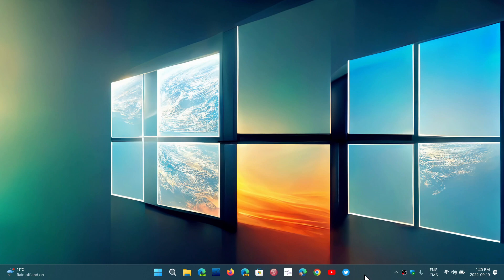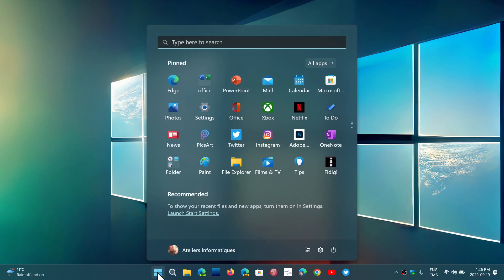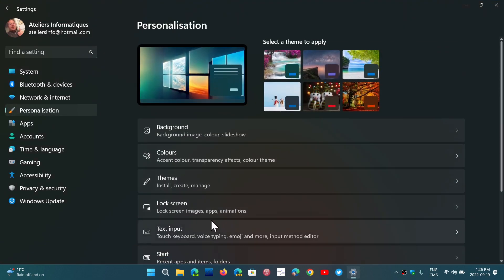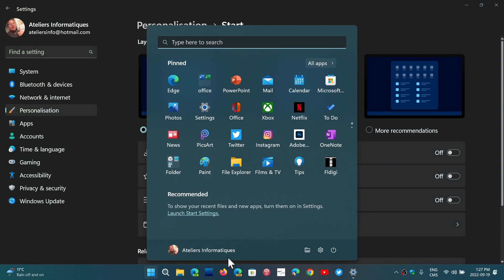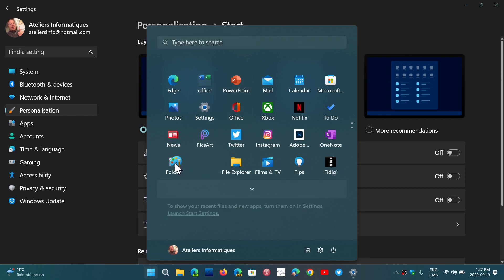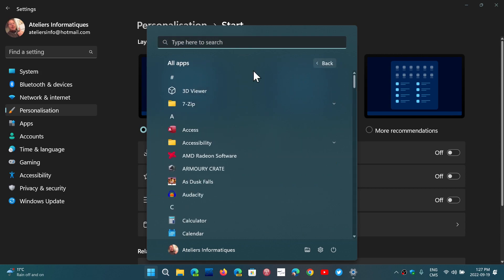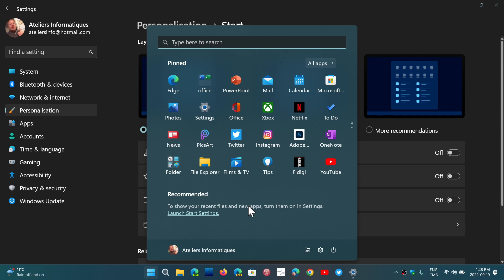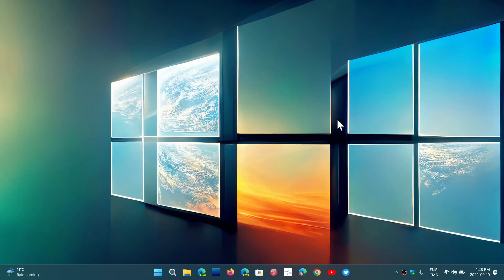Windows 11 22H2 Start menu improvements missing most user demands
There are a few improvements on the Start menu, but it is missing the point and does not address what users want